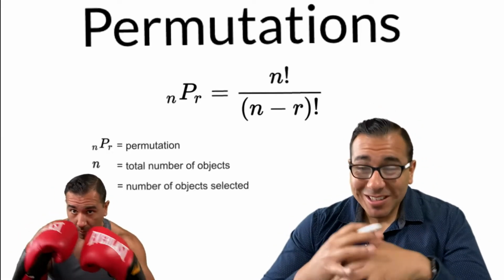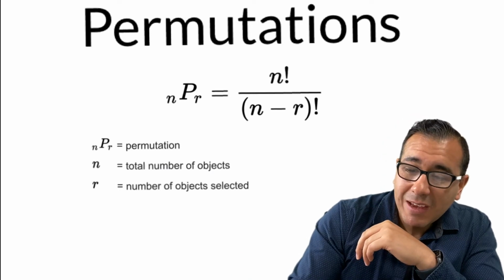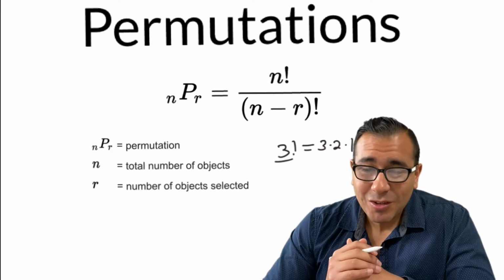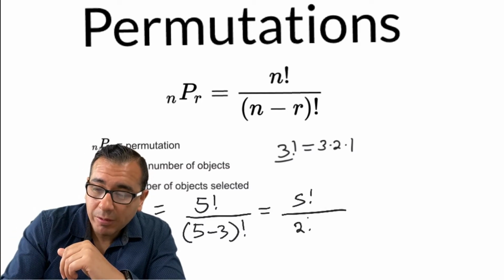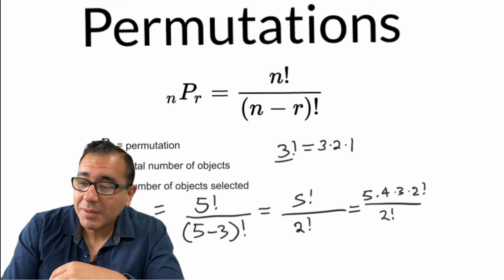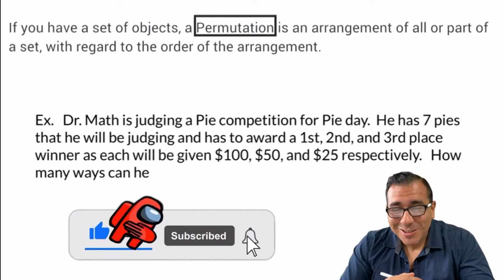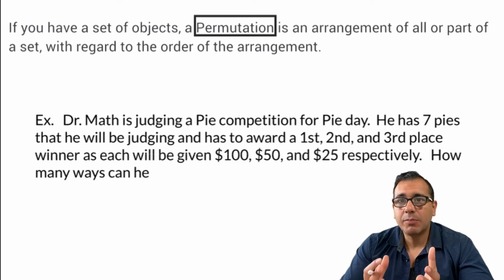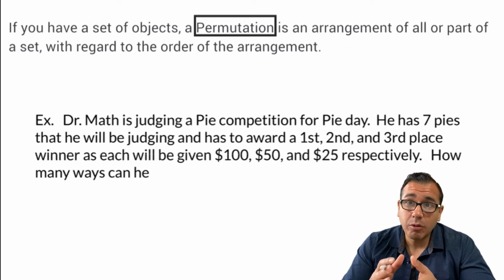Examples of Permutations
In this video we will look at what is a Permutation and how to use permutations to calculate how many ways you can choose a subgroup of objects from a set of objects.  Let’s do some Math!